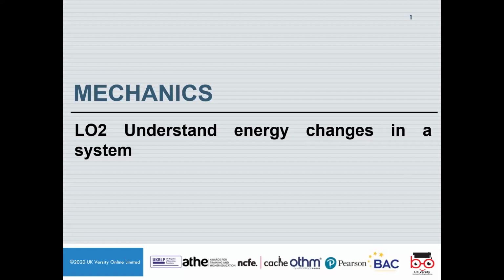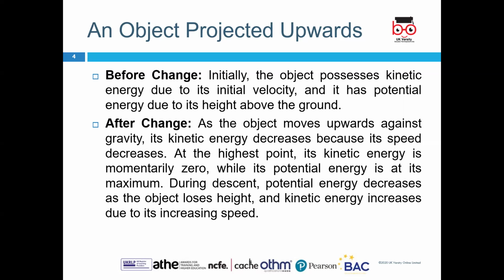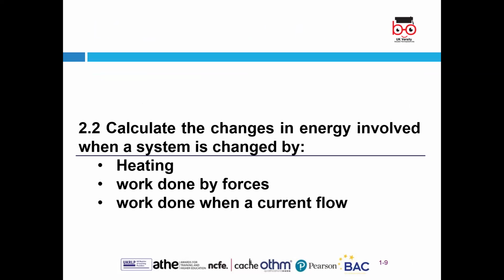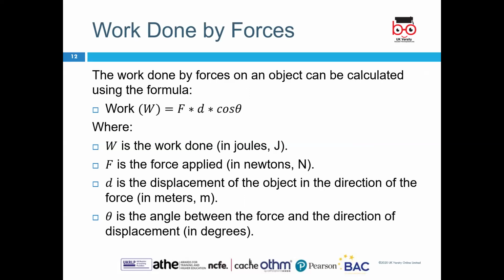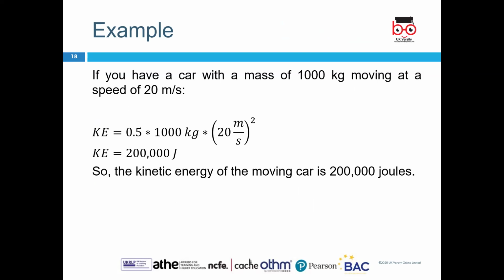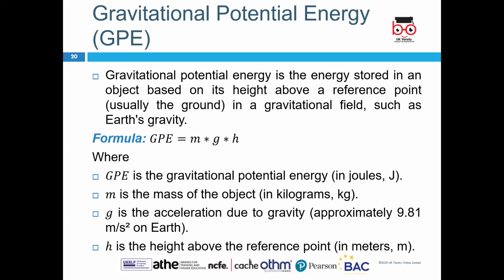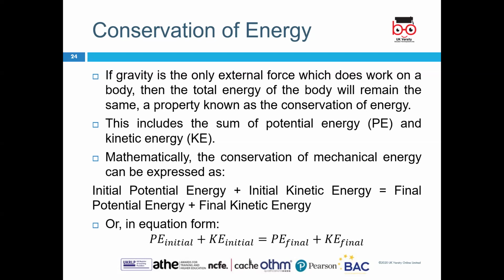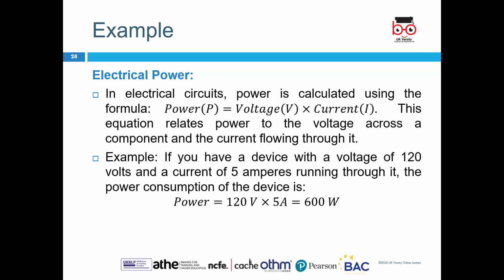OTHM L3 FDiE-Unit- Mechanics– LO2- (SS)